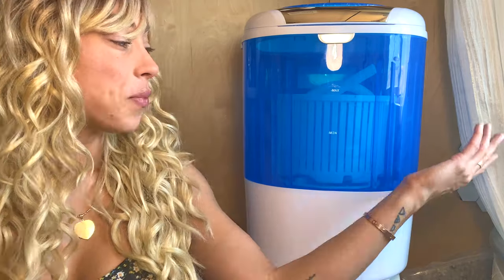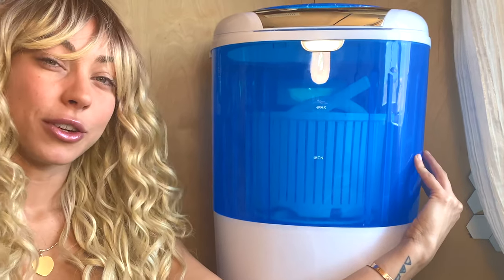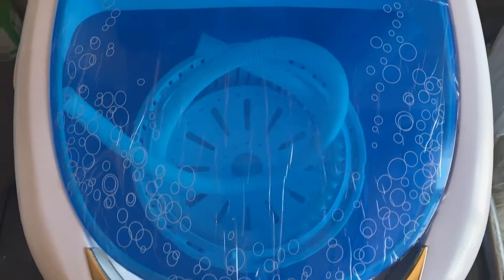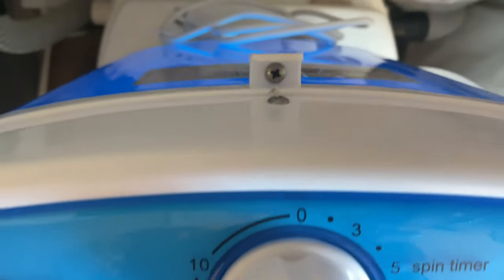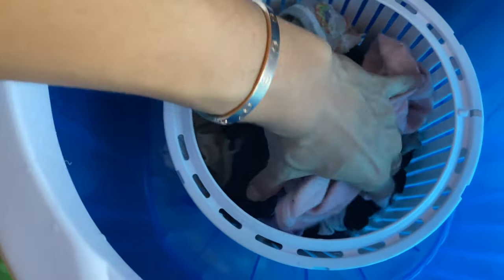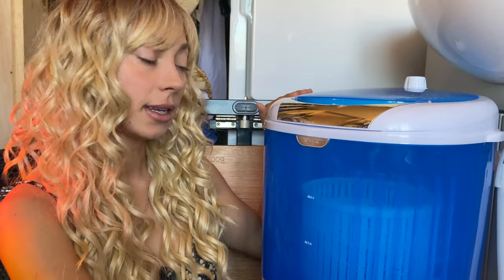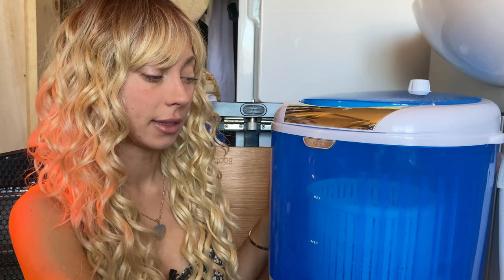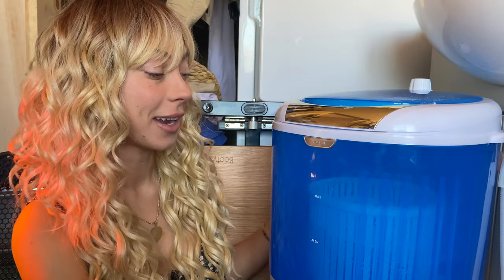COSTWAY MINI Wash & Spin Machine **Linked below** | REVIEW + FULL CYCLE 2021 | Tiny house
Product linked below! Here I take you through a full laundry cycle with the Costway Mini Washer, and give my opinion.

Video Chapters:
00:00 Intro
00:28 Right out of box
00:58 Plug in & start
01:30 Wash Cycle
02:20 Drain
03:21 Spin Cycle
04:30 Final thoughts

Purchased on Amazon

Song: Bean Bag by Bomull